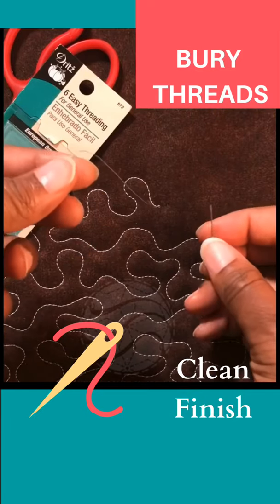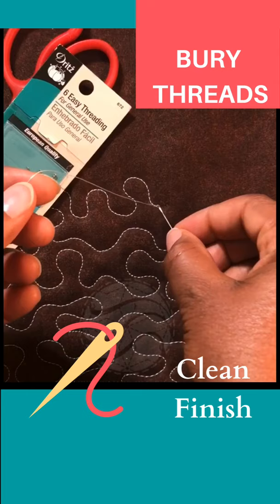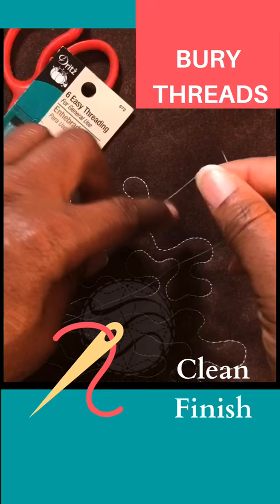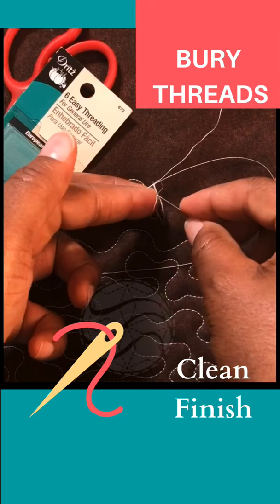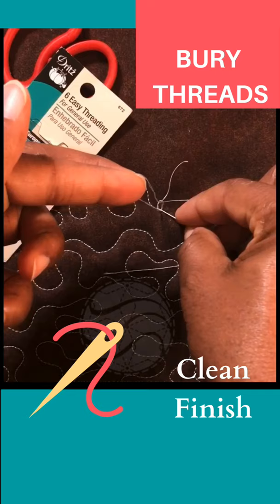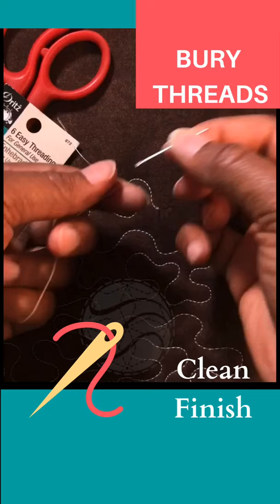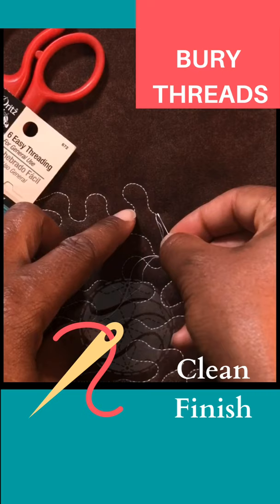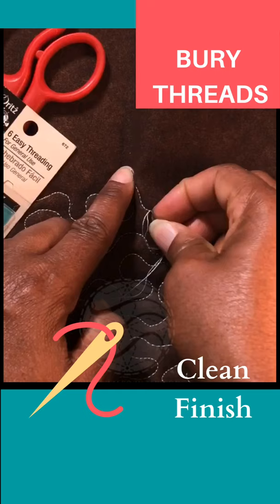HOW to Bury Machine Quilting Threads (For a Clean Finish)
How to bury threads at the start and end of machine quilting. This technique works best with LONG top and bottom thread tails. Burying threads is a personal choice.

1) Bring top thread to back or bobbin thread to the top.
2) Knot thread close to fabric surface by placing the needle in the loop. Use needle to drag loop close to fabric.
3) Pull threads when loop is close to fabric to knot.
4) Use a self-threading needle to thread BOTH threads through the eye.
5) Insert needle close to last stitch, through the batting and out.
6) Tug thread until knot is pulled through fabric.
7) Trim remaining thread.

Did you learn a new pattern or technique?
Buy me cup of coffee. $2

Visit, follow and shop

Visit the Living Water Quilter, Quilting and Sewing resource page for lists of the tools used in my projects.

____Here are direct links to tools and supplies used in this video______

Dritz Easy Threading Needles

Free-motion Quilting tools

Quilting Discs - Grip & Stitch

Quilting gloves - Machingers

Machine Quilting Foot - Open to toe adjustable free-motion foot

Lighted Magnifier - Check stitches, tension up close

Sew Steady Glider - Vinyl sheet - On top of stitch plate and extension table

Supreme Slider - Vinyl sheet - On top of stitch plate and extension table

Sewing machine extension table - Extends the machine surface for easy quilting.

Thread and Needles
Aurifil 50 weight cotton
Schmetz Top Stitch needle - 80/12

Glide Thread
Superior Threads Top Stitch needle - 90/14

Tools to make videos:

iPhone 7 Plus
Overhead mobile phone rig
Camera Bluetooth Shutter remote

Copyright, Liability Waiver and Disclaimers As per and unless otherwise permitted under the United States Copyright Act, no part of the content of this video or any video published under Living Water Quilter LLC, and other encompassed entities, shall be stored, copied, recreated, republished, or transported. The advice, guidance, and principles outlined in all content produced by Living Water Quilter LLC, Geraldine Wilkins, and other encompassed entities are not guaranteed to be appropriate for your unique situation.  We recommend that as a consumer, you exercise your due diligence and research any and all strategies recommended to you before adopting them in your own use. Living Water Quilter LLC, Geraldine Wilkins, and other encompassed entities are not responsible for any damages that result from an effort to implement the information provided in this or any other video, article, social media post, and related publications.  All parties specifically disclaim any implied warranties of merchantability or fitness for any and all purposes.